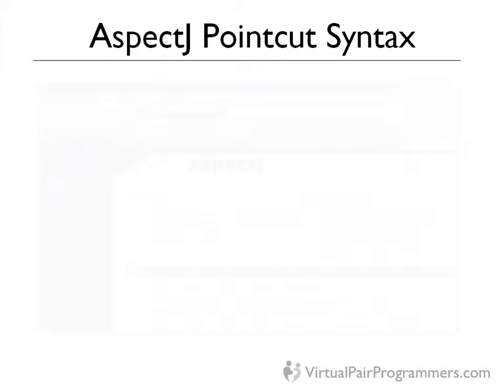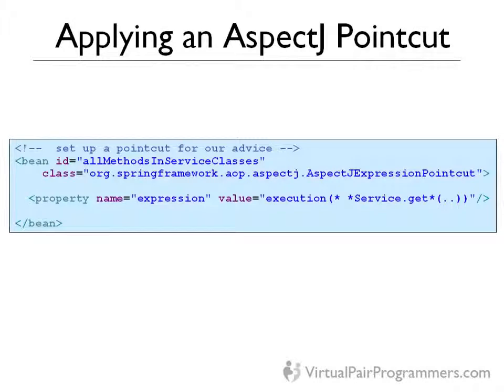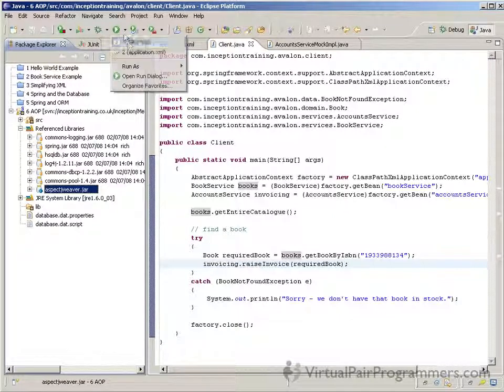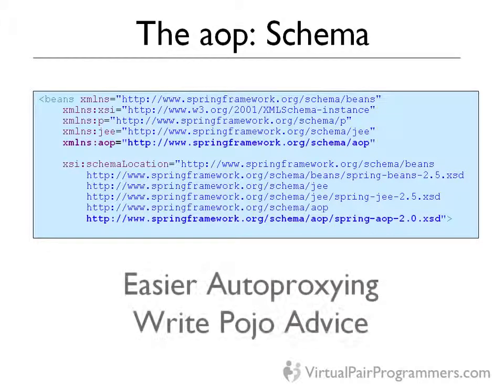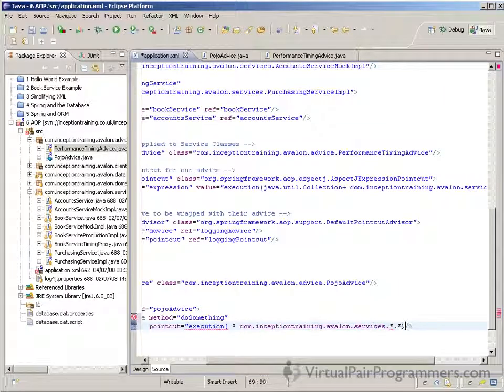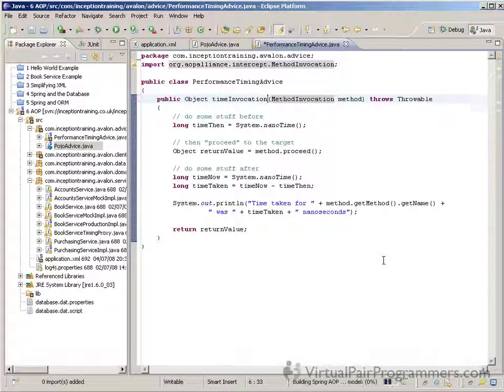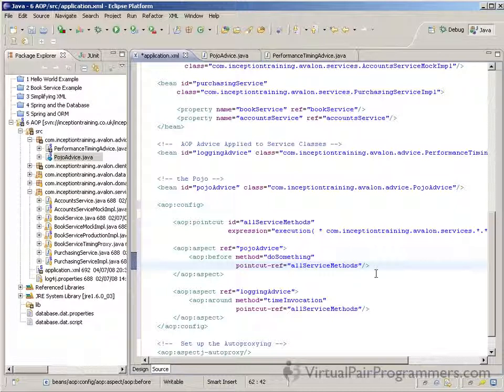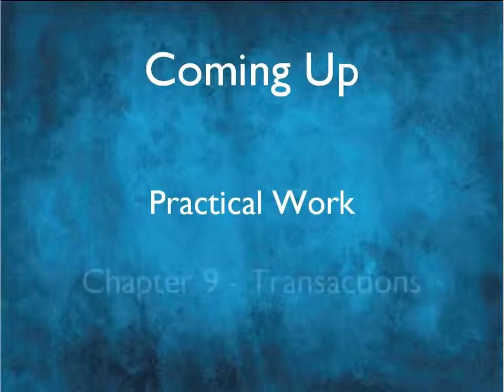Using Spring AOP 2